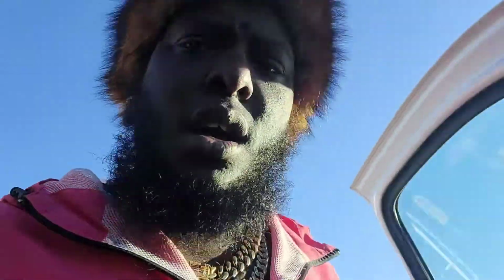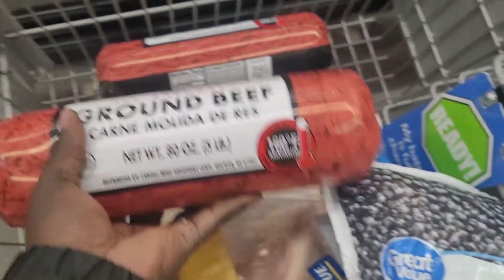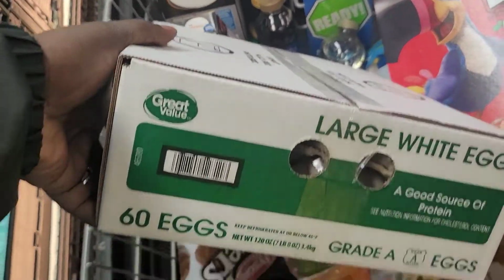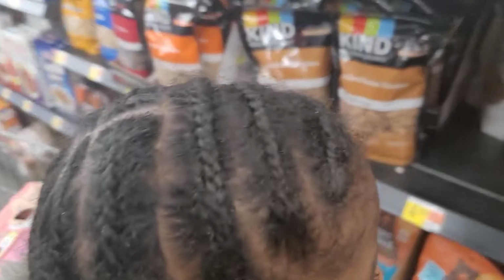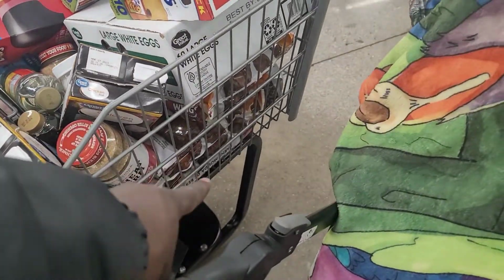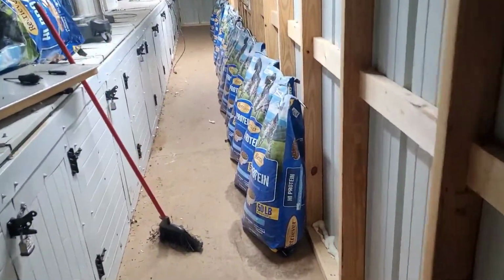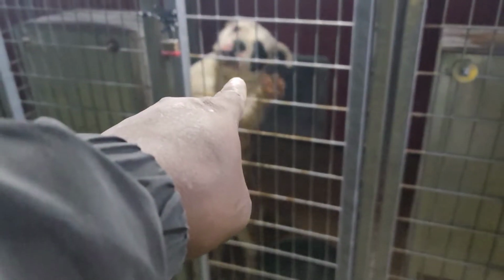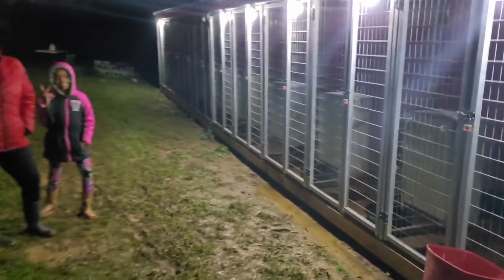Over A Thousand Pounds Of Dog Food......OMG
we show you how we do somethings here at COP-A-BULL. WE HOPE YOU ENJOY.

COP-A-BULL YOUTUBE CHANNEL

$COPABULL